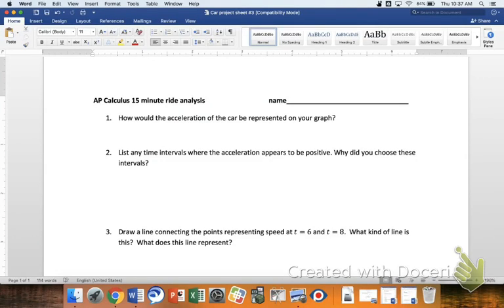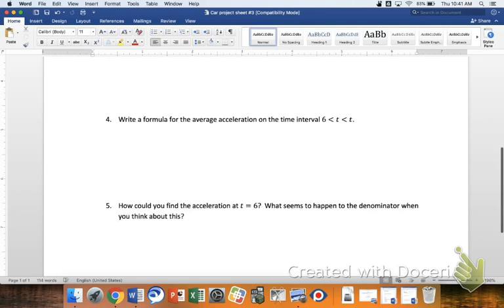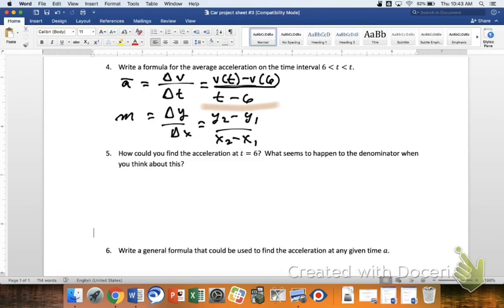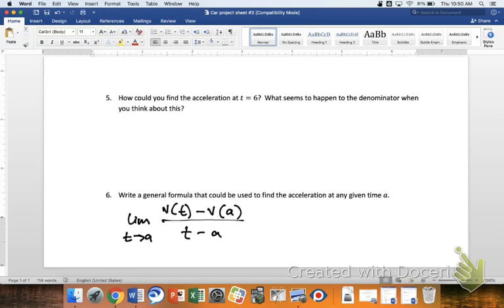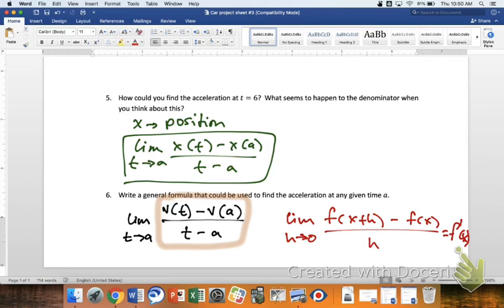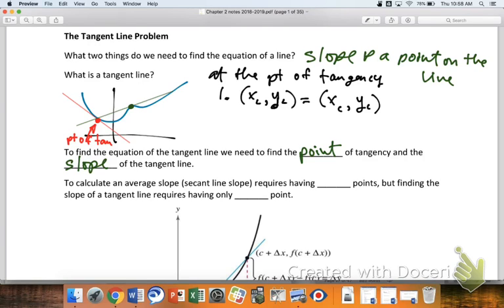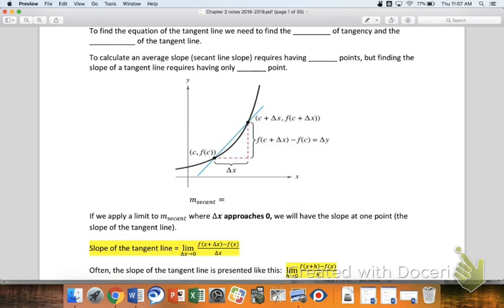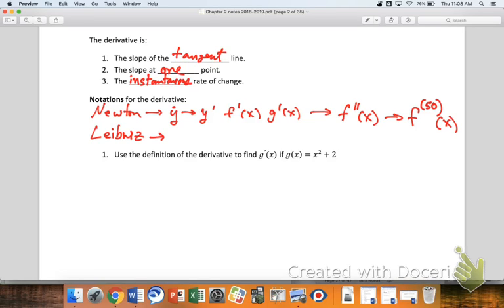ab unit 1 day 6